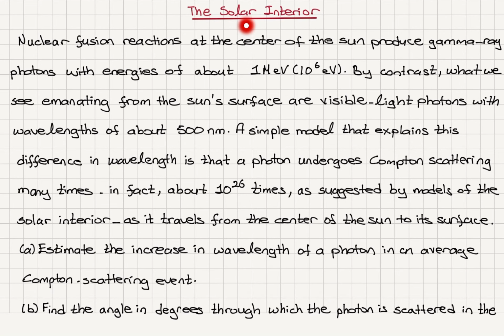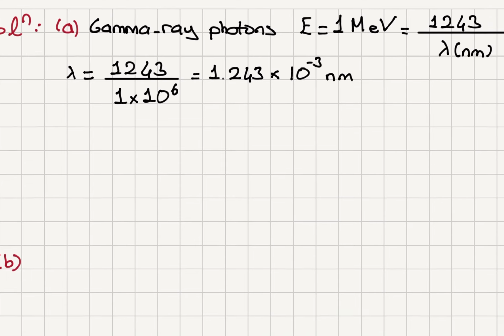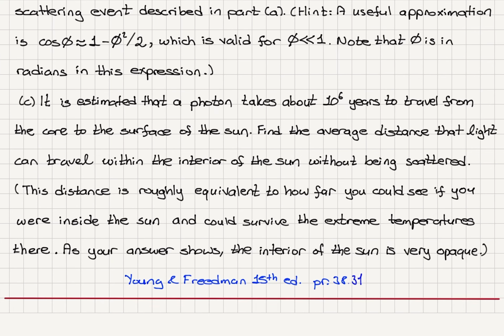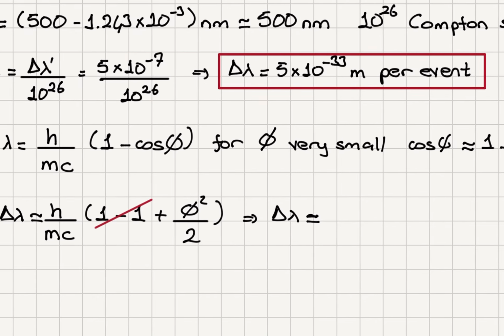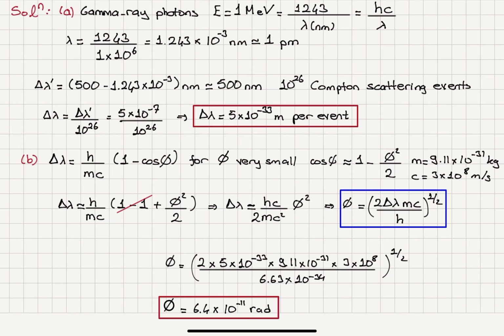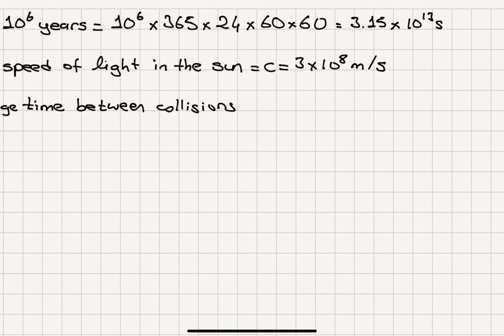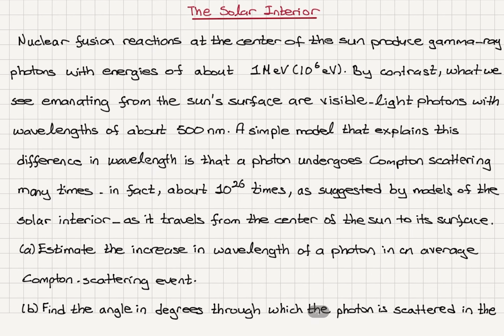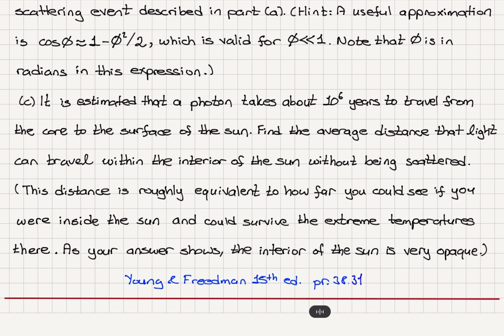The Solar Interior